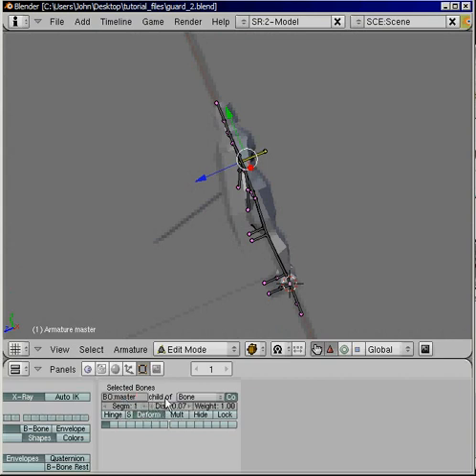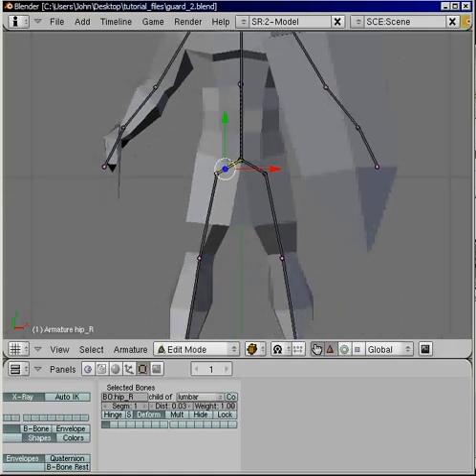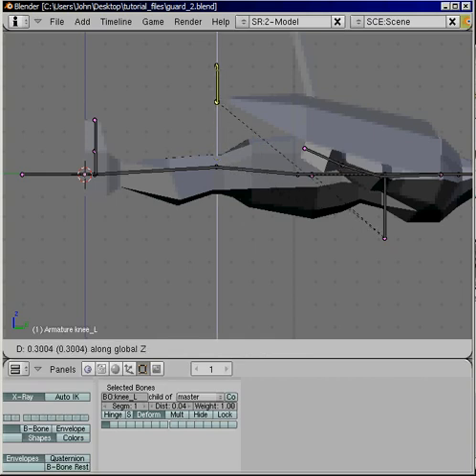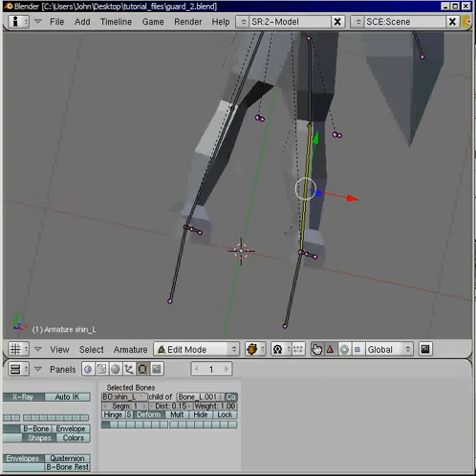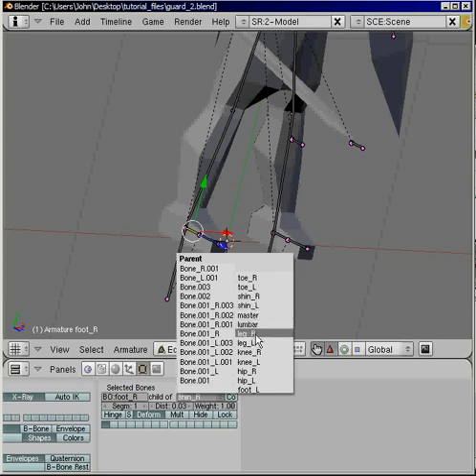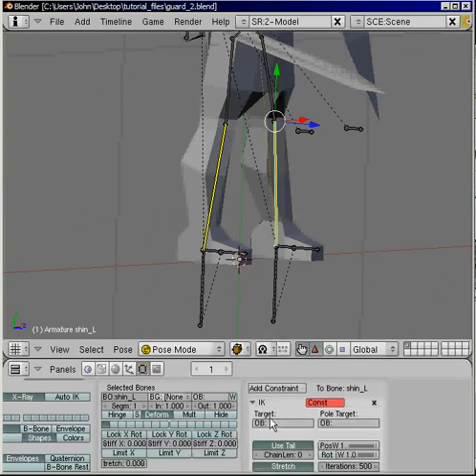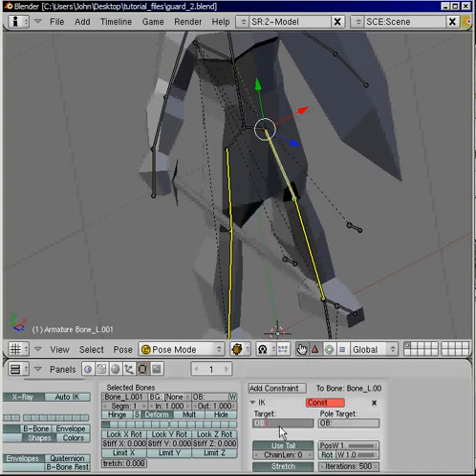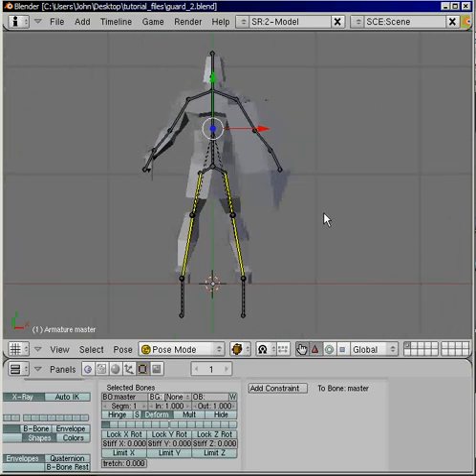Building a humanoid armature in Blender - part 2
In this video, I take you through adjusting the armature we made in part 1 of the tutorial.  These adjustments will make animation much easier.